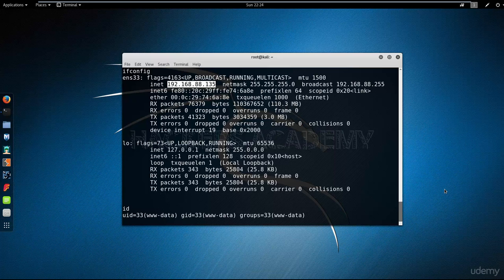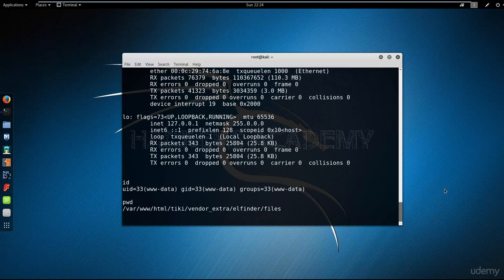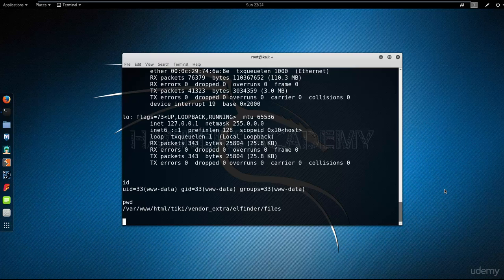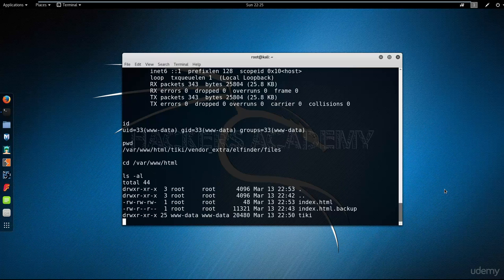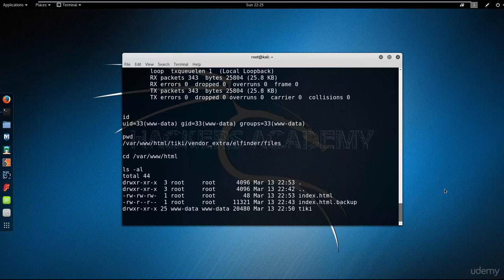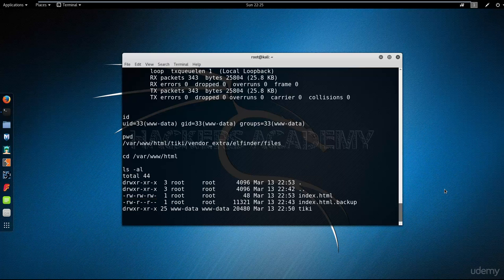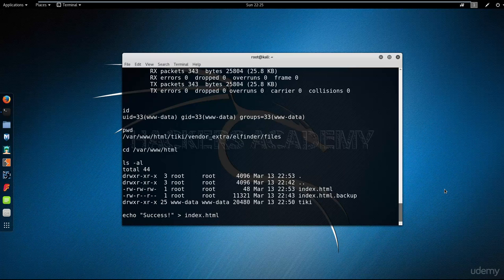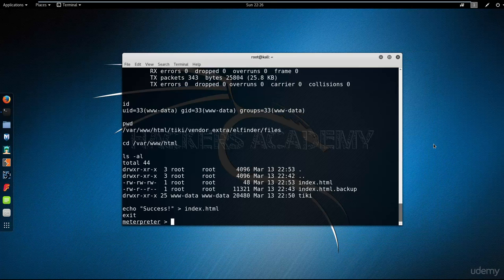Hacking with Kali Linux your target system - Kali Linux Tutorial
Hacking with Kali Linux your target system is a free tutorial by Hackers Academy - Online Ethical Hacking Tutorials from Kali Linux course
Link to this course(Special Discount):
This is the best Kali Linux Course
Course summary:
Perform basic to advanced tasks in Kali Linux
Hack your way through multiple customized targets
Learn how the good guys hack and how the bad guys hack (and get your hands on the credit cards!)
Understand how native Linux commands can be used by hackers
Build up a Linux target from scratch to hack with Kali Linux
A lot more!
English [Auto]
So now I managed to get into the target machine and the first thing I did as IRA and the I-F conflict command to verify the IP address that I am indeed on my target machine clearly I did not show you how I did that. That's for you to find out. This is your mission for the web application fundamentals course. So I'm not going to spoil it for you if you are stuck or having any challenges breaking into that machine. Please go back to the other two beginner's courses. The hacking for beginners course and the web is fundamental fundamentals course. Both of these courses combined have everything for you that you need to know to be able to successfully compromise this machine. So I'm not going to spoil it for you. It is still your mission for the Web Application Security fundamentals course and you will have to figure it out on your own if after going through both of these courses you're still struggling with it. I have left plenty of hints for you. If you're still facing challenges even with the hints then please feel free to get in touch with me. So again let's go back to the target. This is my view here. After I got shell I remember one of the first things that I told you you need to do after you get in is verify who did you get and as Who are you on that system. Did you manage to get in as root. Hopefully fingers crossed and then mission accomplished. Or did you. Unfortunately God and but as a regular user and the command we used to do that as the ID commands. And as we can see here unfortunately I managed to get and but as a low privileged user called the w w w Dasch data. This is the default user that runs the Apache server. By the way. And the more advanced courses our next step would be to escalate our privileges. So now that we go in as a low privileged user the next thing I want to do is find a way to become root. But because this is a more advanced and for later courses I didn't want you to worry about that. And that's what I told you that your objective is to deface the home page and leave a message on it. So you would know what it looks like when the bad hackers usually break into websites and leave a message on the home page of these websites saying that it got hacked y x y z or whatever or it's let's focus on our objective. Our objective right now is to find the homepage the index dot h the M L file and see if we can put a message on it. Now for me to be able to do that I want to figure out where am I. Where did I end up landing when I got into this machine and to do that I use the WD commands the print working directory. So I find that I am in the rectory somewhere under a folder called Tiki and vendor extra and so on. So again when I go back to the webroot directory where the index that HD AM Al file exists and this is as we've mentioned multiple times before as under the slash virus that WWE would use Flash HD. Now that I'm there I want to use the L S minus a L command to see all the files and to see my permissions on these files because if I don't have permission to edit that file then I'm in trouble. Luckily I can see that the web administrator has done a mistake and has left the permissions as read right for everybody allowing me as the hacker to change the file to do that. I'm going to use an easier approach than N.A. because I just want to leave one word or one sentence on that page. I don't have to do the Nano and then edited and save it and so on. I'm just going to use the echo command that we saw previously the echo command if you remember takes whatever input I give it and then Aqua's it back into the screen unless I do output redirection. So instead of echoing it back to me on the screen I'm telling echo do please echo the success words and read direct that into the index dot h t m l page. Now let me check if that works. I go back to the home page and I refresh and bomb. Here we go. I managed to leave my mark on the home page of the target website. I type exit and I go back to my interpreter shell. So yes I did use metals float to hack into their target machine. And we've seen Methos Floyd and the hacking for beginner scores. So to recap I managed to create a